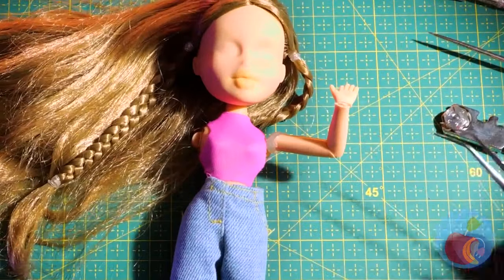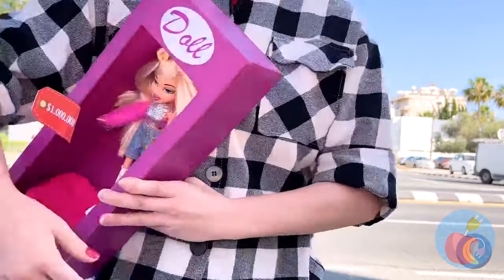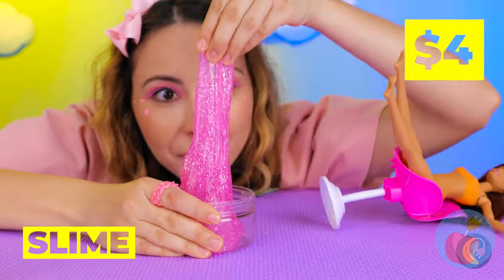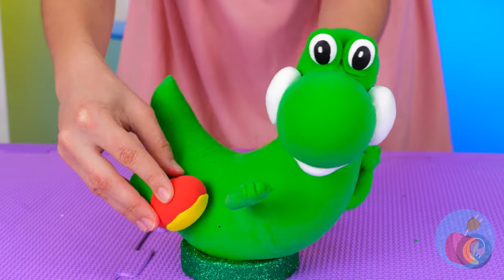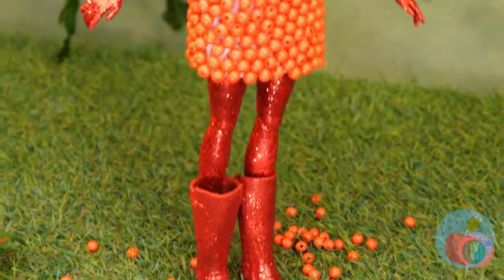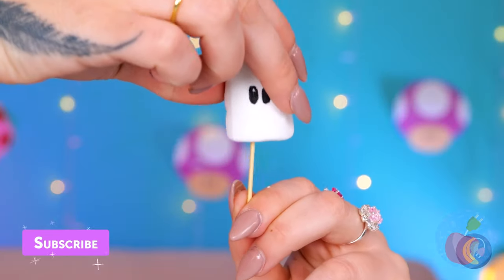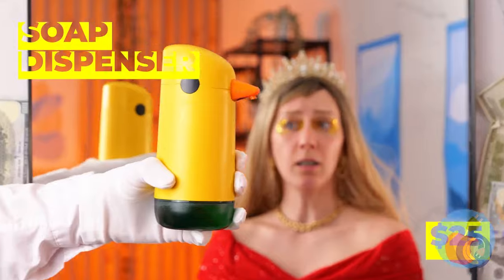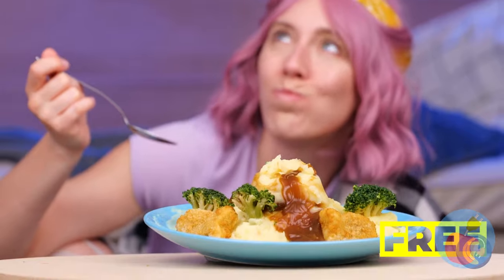IT'S BARBIE CHRISTMAS! Doll DIYs and Hacks